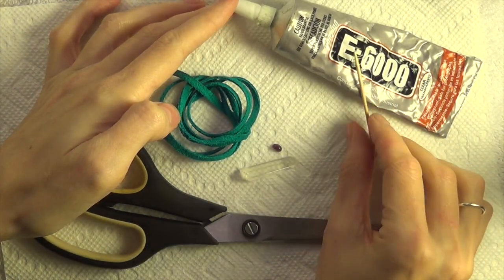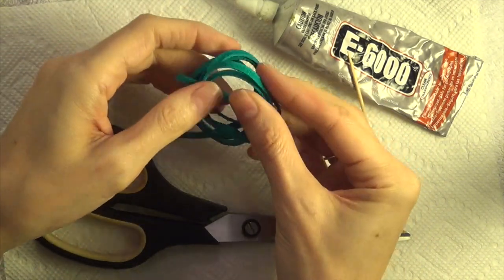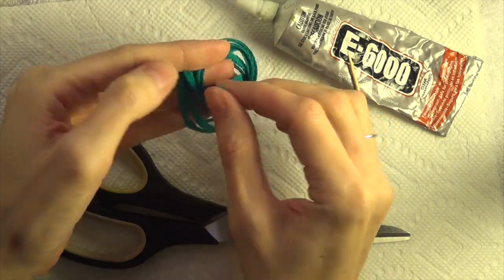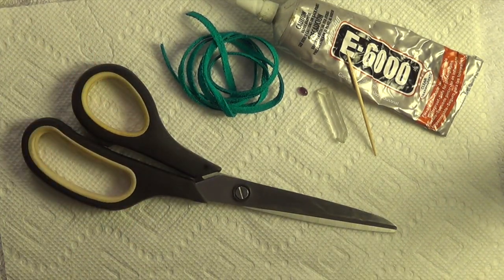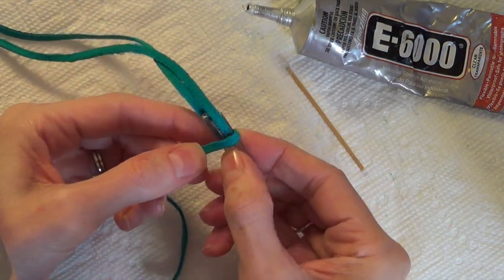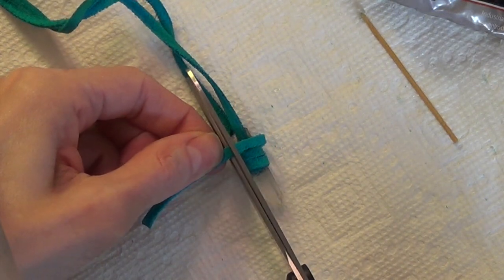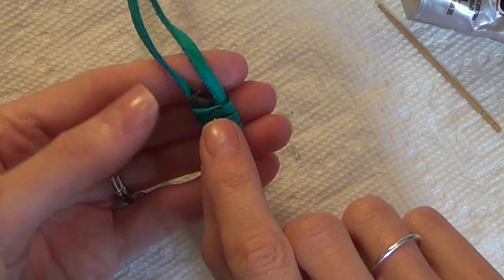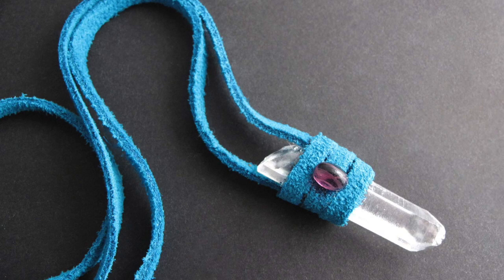DIY Jewelry: Leather Wrap Crystal Necklace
Leather Wrap Crystal Necklace - Easy DIY Jewelry Making Tutorial

This chic DIY crystal necklace is so simple to make! Choose your favorite suede leather or faux suede cord, a gorgeous quartz crystal, and a colorful cabochon (optional) and you've got the makings for one heckuva style!

SUPPLIES:

quartz point bead (drilled or not, 1.25 " or larger)

OR flat-backed rhinestone (4-5 mm)

34-36 inches of real or faux suede leather, 1/8th inch wide, 1.5mm thick. (1 piece 28-30 inches, 1 piece 4-6 inches)

E6000 adhesive*

toothpick(s)
scissors
paper towels

*PLEASE read both the health warnings and the directions on the tube. Fumes from this stuff are pretty serious so proceed with caution (and drying times may vary depending on climate and humidity)

Hi, I'm Jess, a professional jewelry designer and instructor specializing in wire jewelry and wire wrapping techniques. I teach jewelry making online with free video tutorials and I share tips and tricks about tools and various jewelry making techniques.

These earnings go toward purchasing my own supplies for the projects I share on this channel. Thanks so much for your continued support!* JewelryTutorialHQ is a participant in the Amazon Services LLC Associates Program, an affiliate advertising program designed to provide a means for sites to earn advertising fees by advertising and linking to Amazon.com.